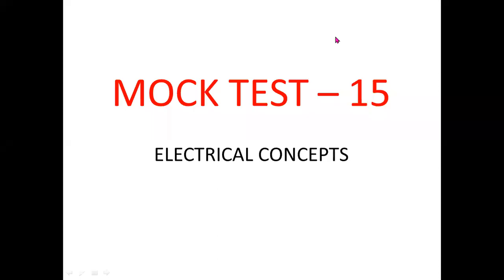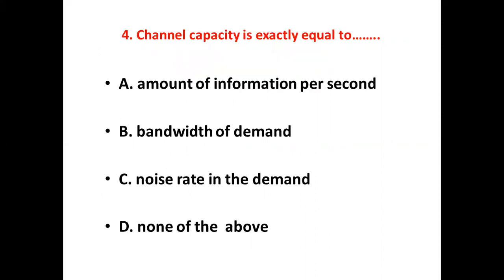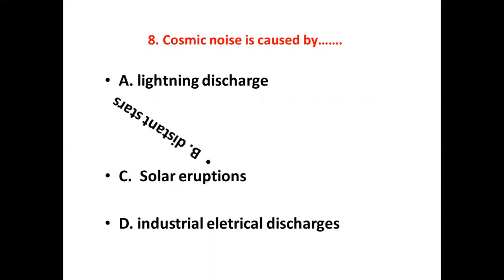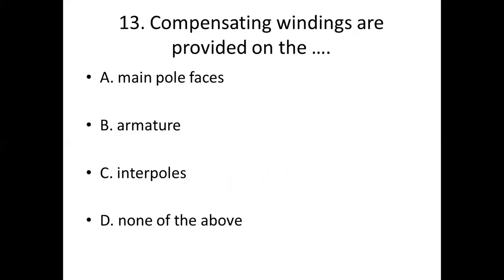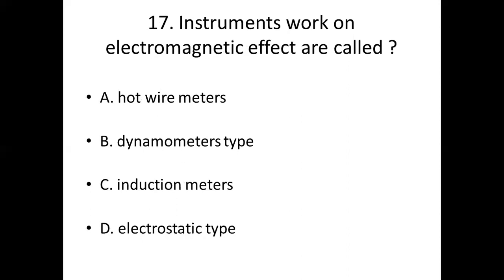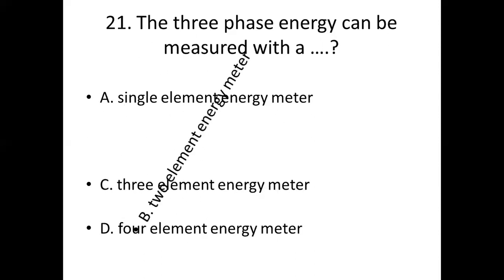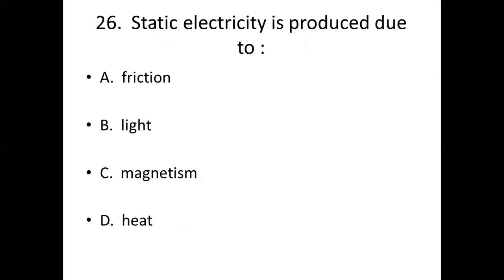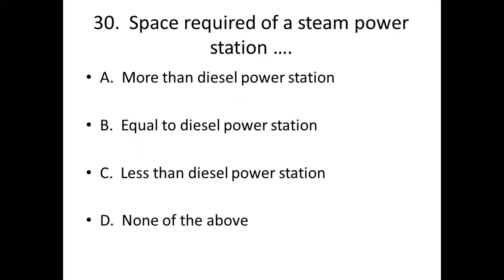DIGITAL ASSISTANT MOCK TEST - 15 [ ELECTRICAL CONCEPTS ] || DIGITAL ASSISTANT MODEL PAPER